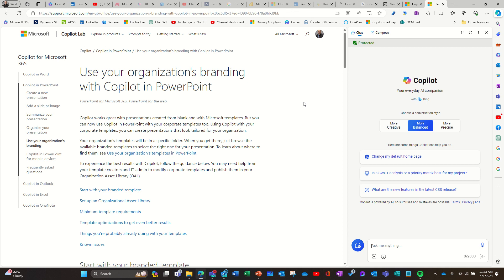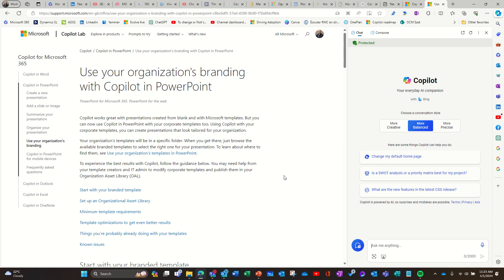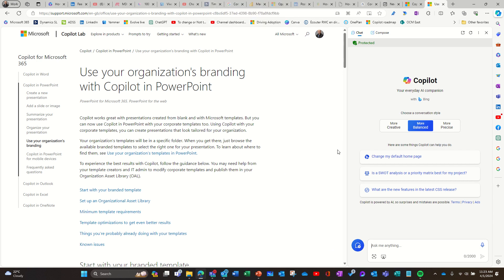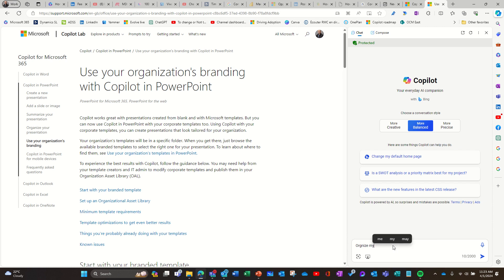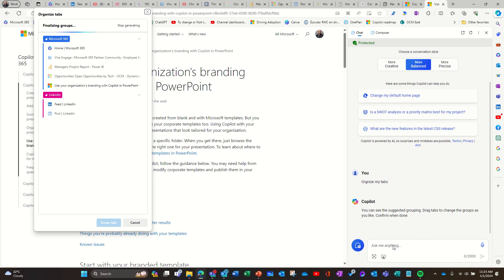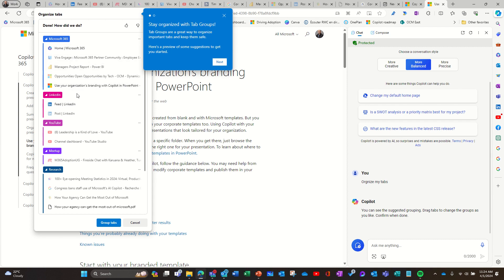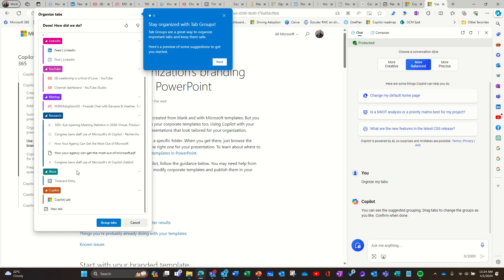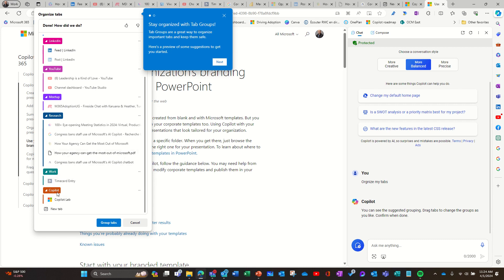Ask Copilot to organize your tabs in Edge